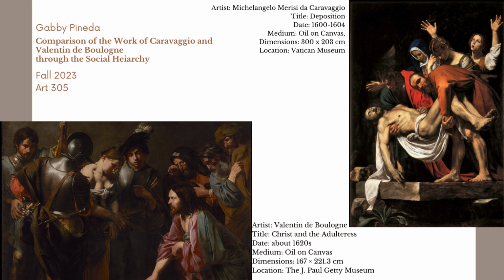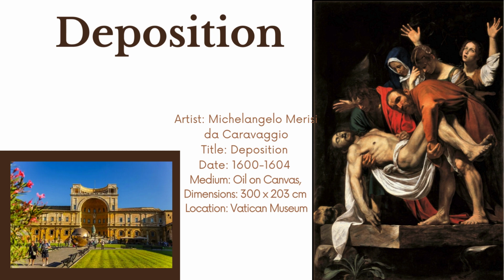Gabby Pineda Art 305 Fall 2023 Presentation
Comparison of the Work of Caravaggio and
Valentin de Boulogne
through the Social Heiarchy